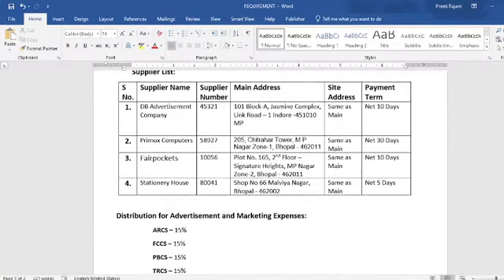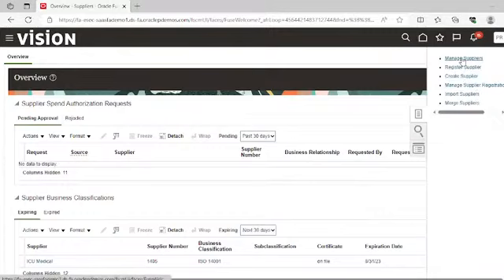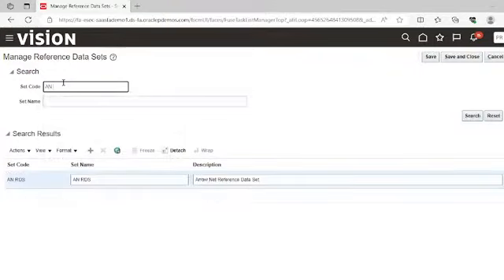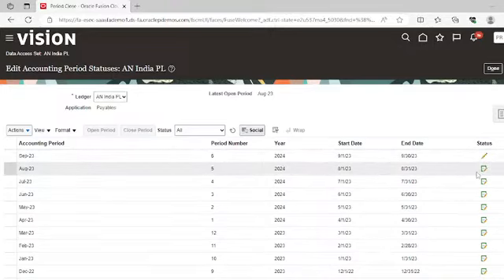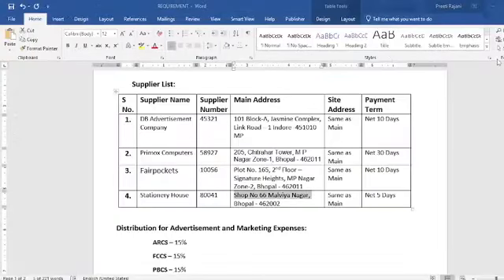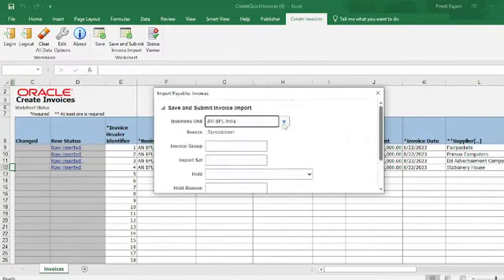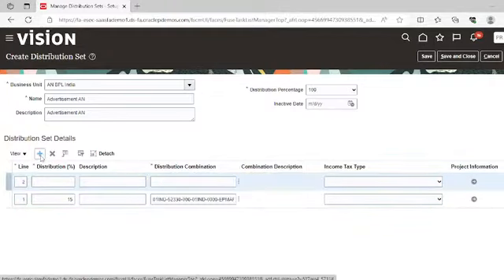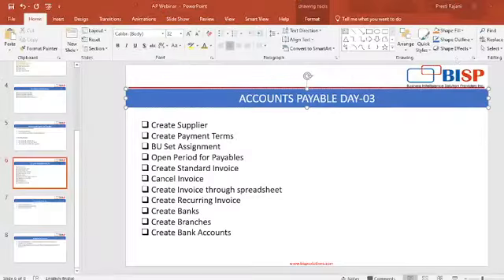Accounts Payable Transaction Process Based on Case Study | What is the Accounts Payable Process?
Accounts Payable Transaction Process Based on Case Study